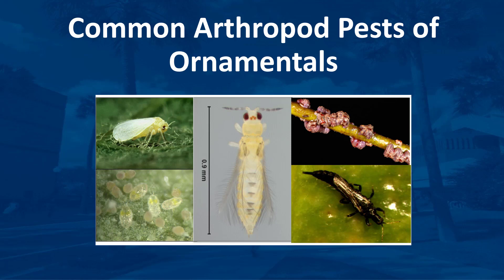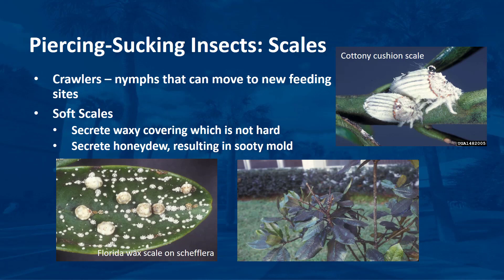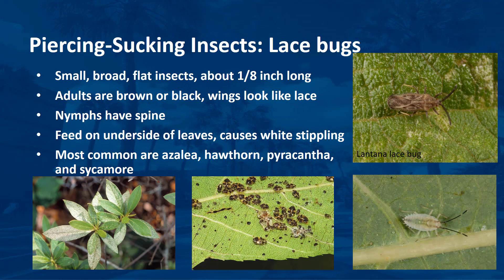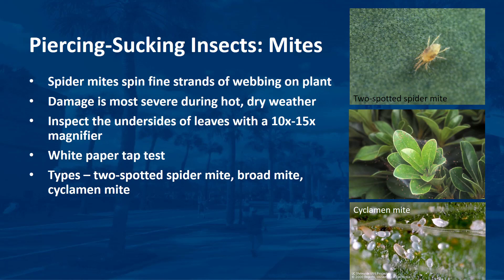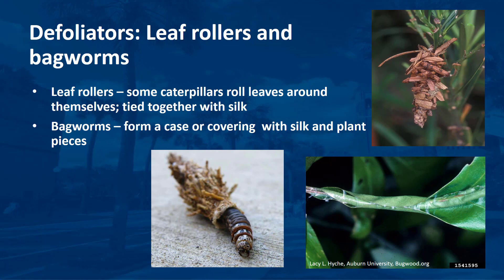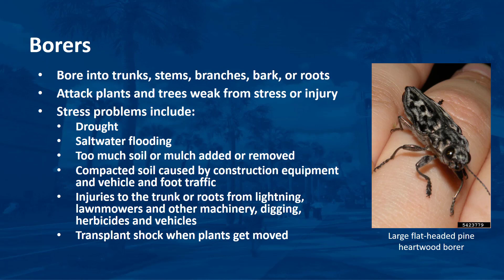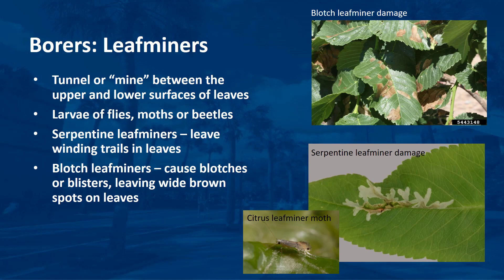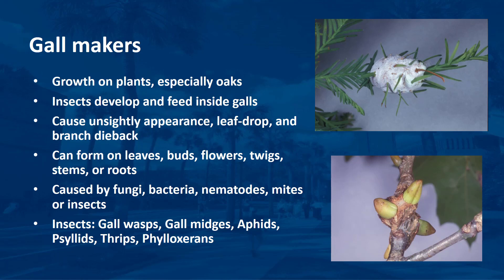Common Arthropod Pests of Ornamentals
This video discusses common species of arthropod pests of landscape ornamental plants in Florida. This is part of the Ornamental Plant Maintenance series.